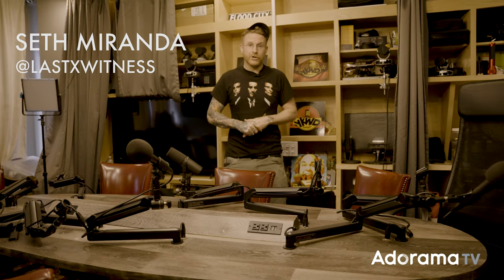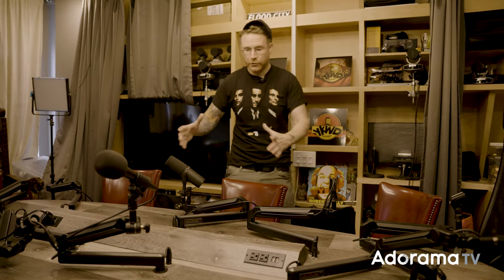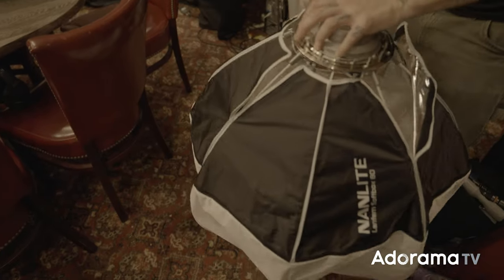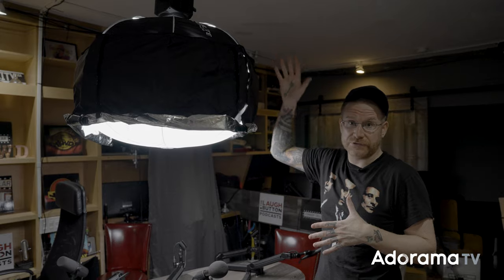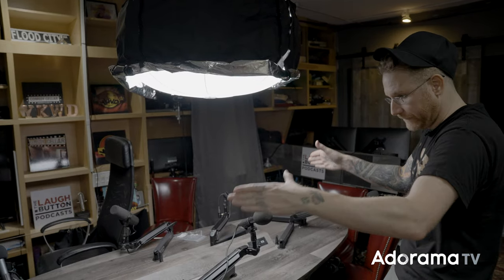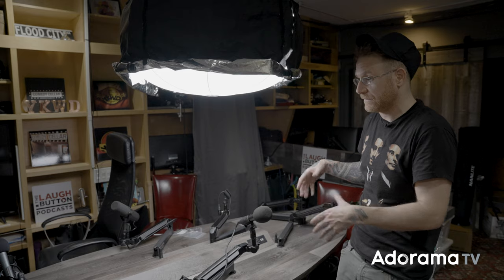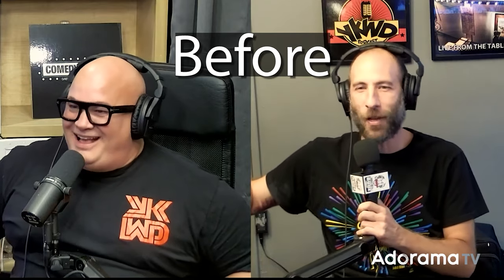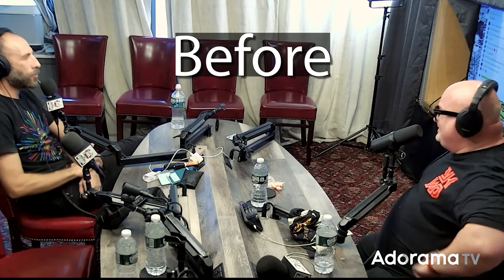Studio Lighting for a Podcast: Setup Makeover with Seth Miranda and Robert Kelly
Join @LastXwitness at the world-famous Comedy Cellar here in NYC as he helps the @ykwdpodcast podcast get a better look with some new lighting for the podcast studio.